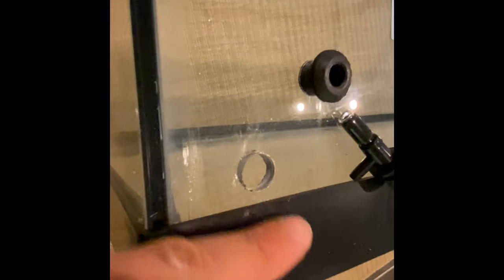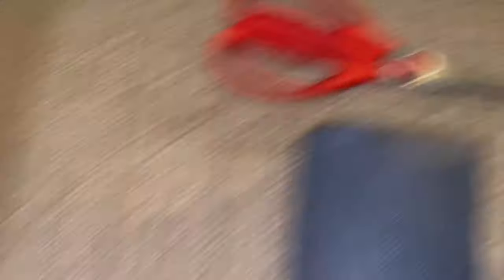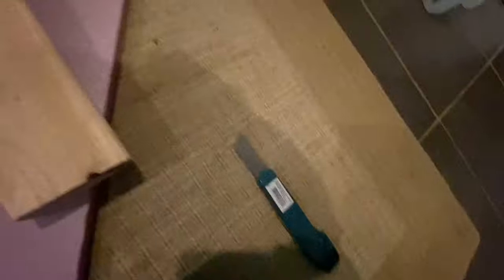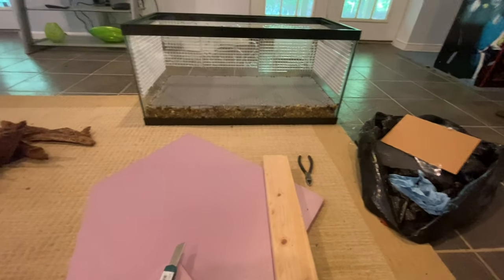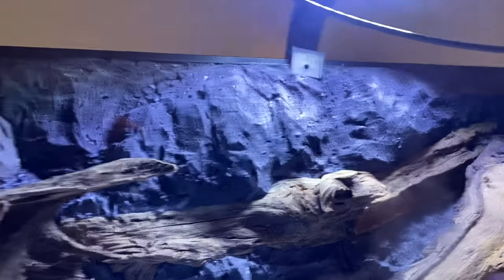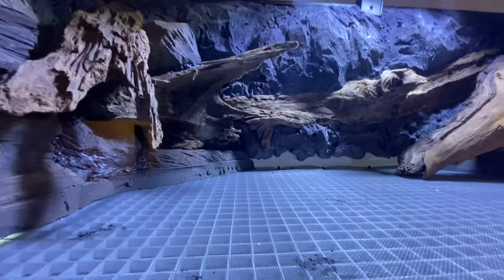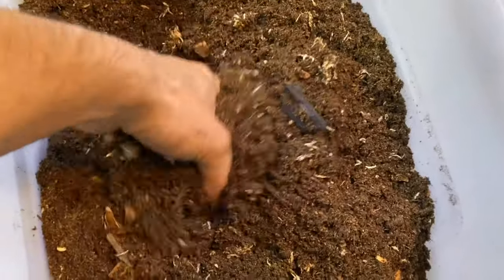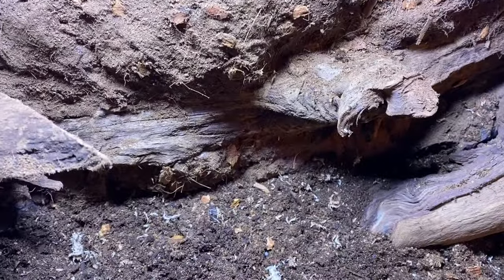Vivarium DIY - for Salamander Species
Vivarium DIY build for a TBD salamander species. This setup intends to replicate a temperate forest setting.